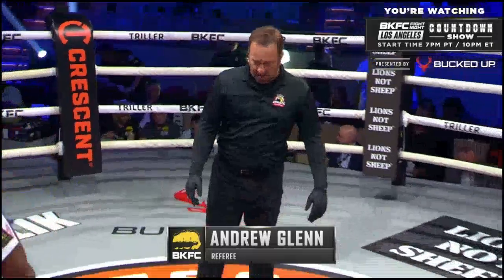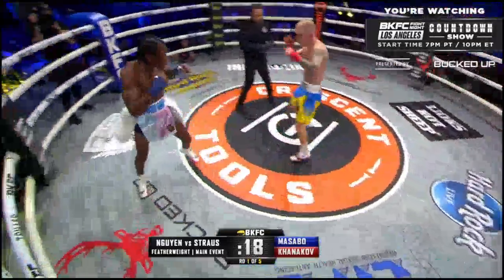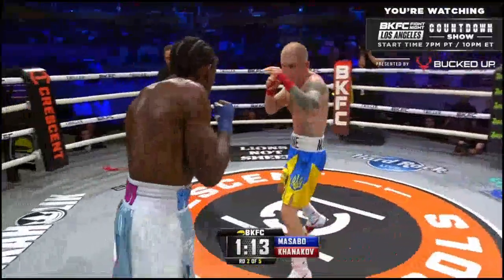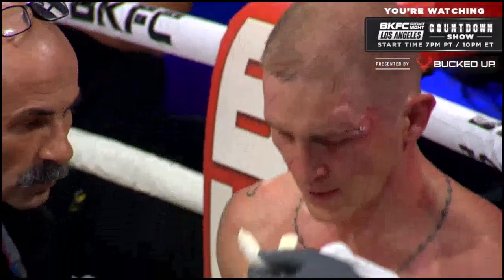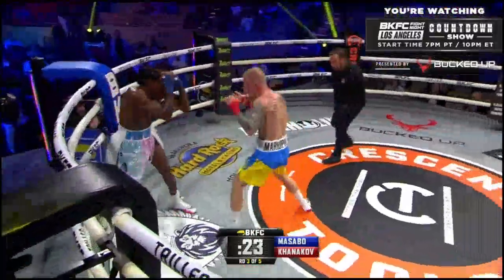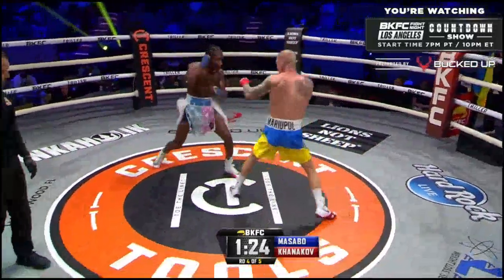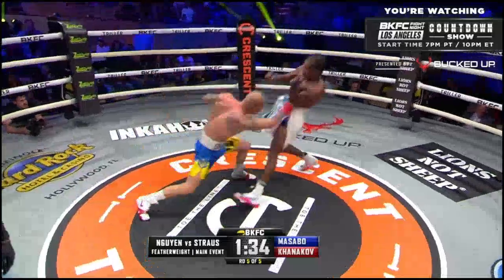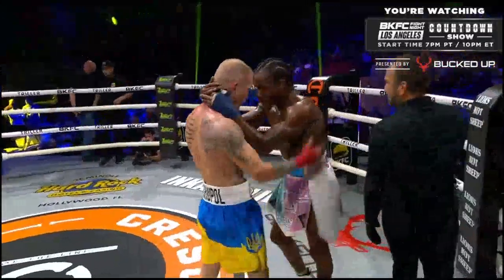Freddy Masabo x Bovar Khanakov - BKFC 38 - Full Fight | 23/11/2024